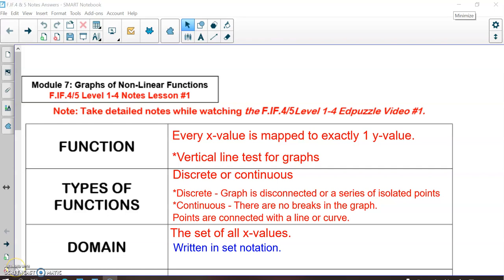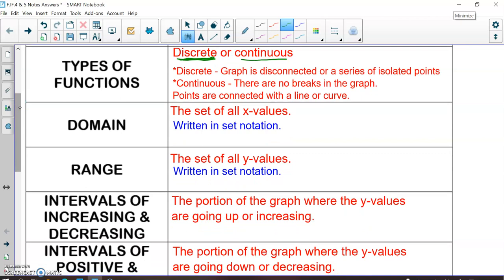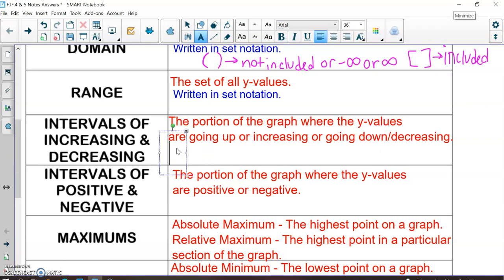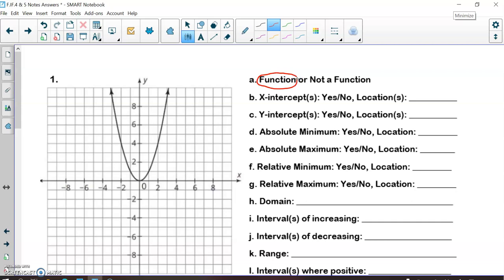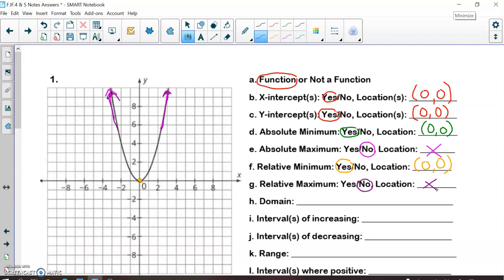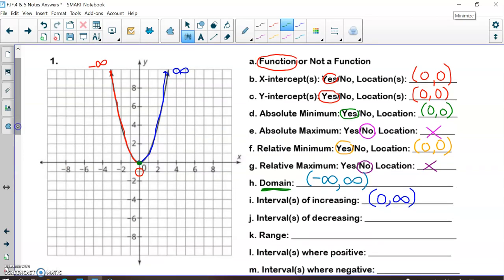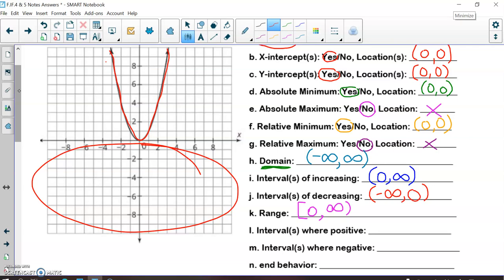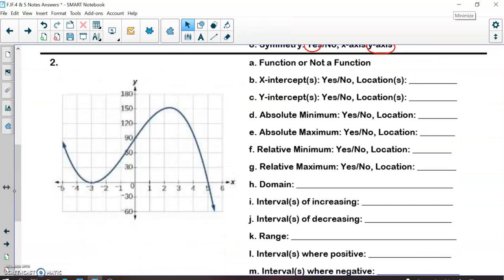F.IF.4/5 Levels 1-4 Part 1